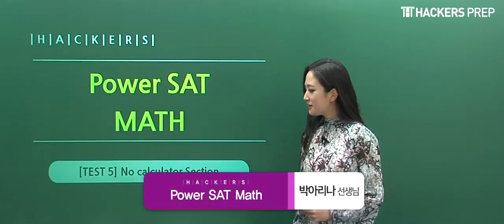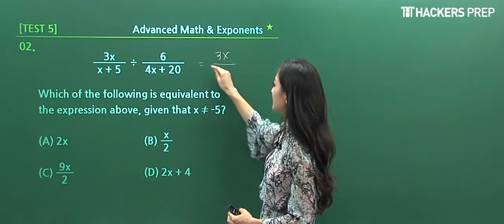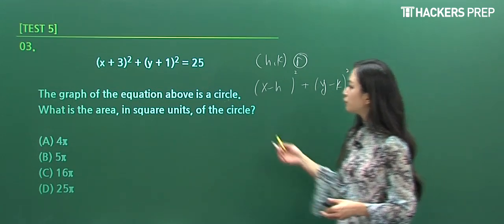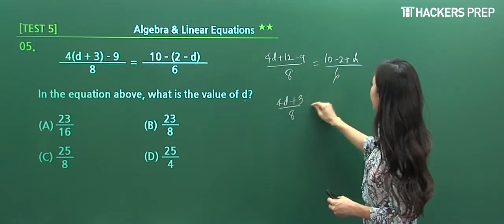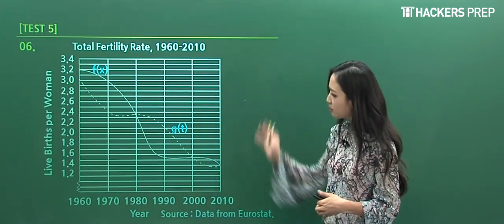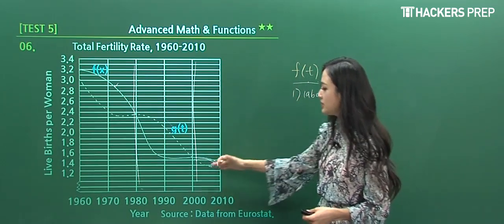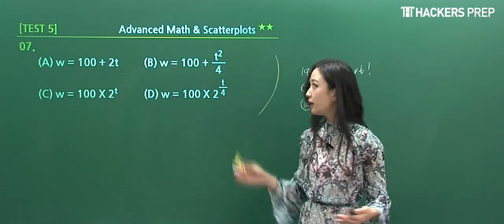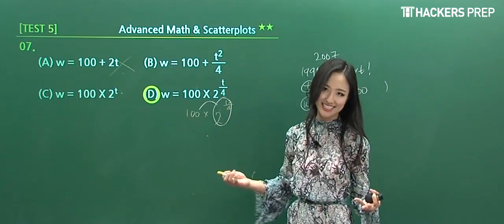[SAT Math] Tips and skills for Solving No Calculator Questions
★8/5(토) 13시★
해커스 미국 대입 컨설팅 설명회
Top 30 합격하는 비법공개!

Check Easy Ways to solve SAT Math No-Calculator section.
These sample questions are essential topics on SAT math.